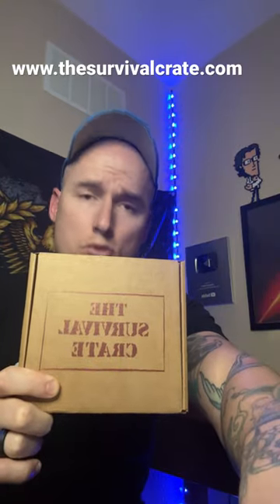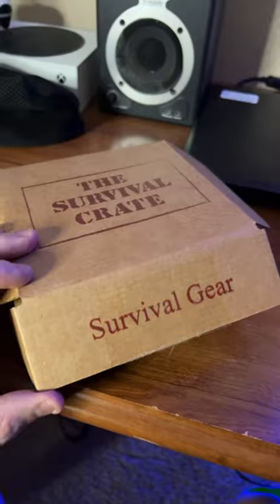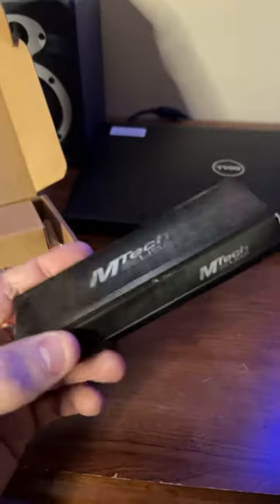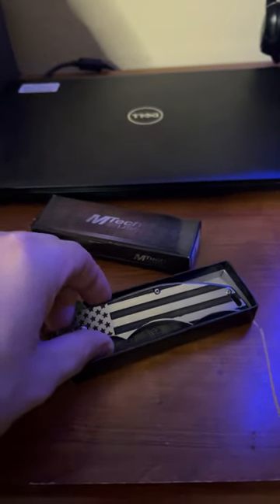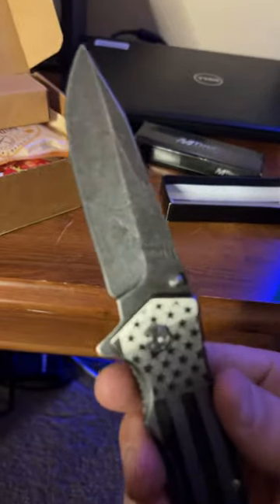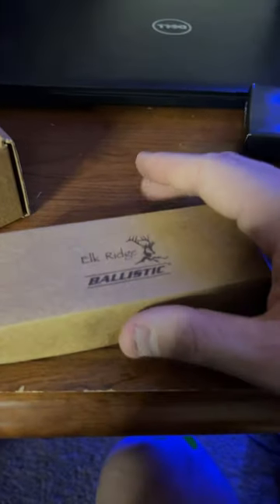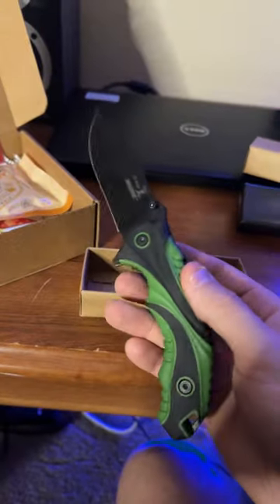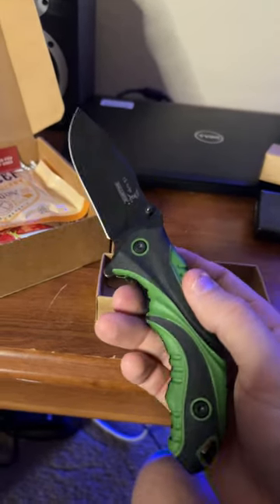The Survival Crate review